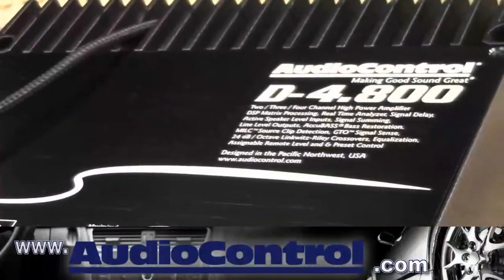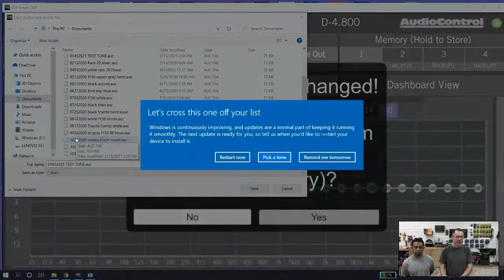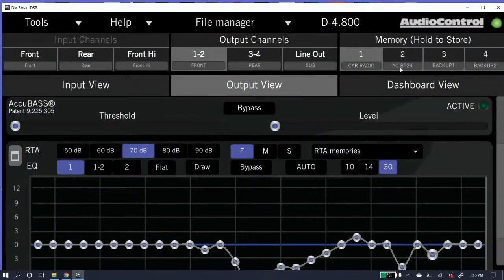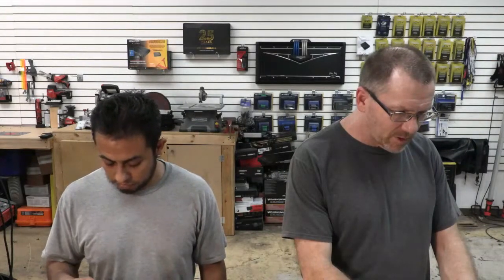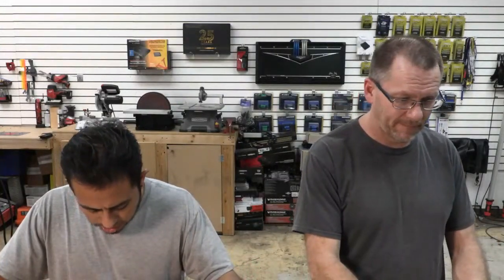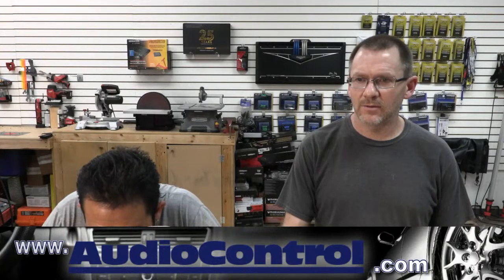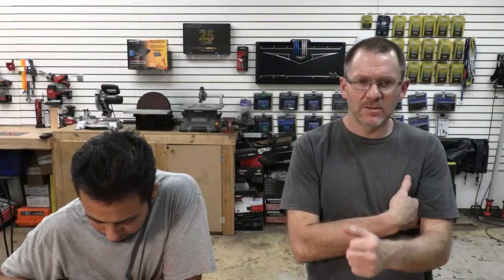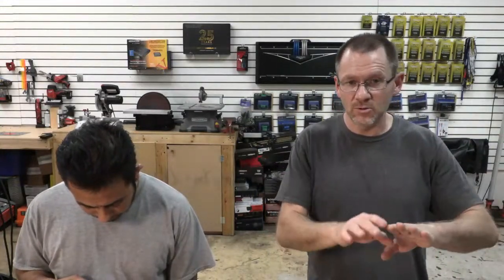Car Stereo Talk With Dean and Fernando brought to you by AudioControl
Join us tonight for a closer look at the AudioControl D4.800  save feature.